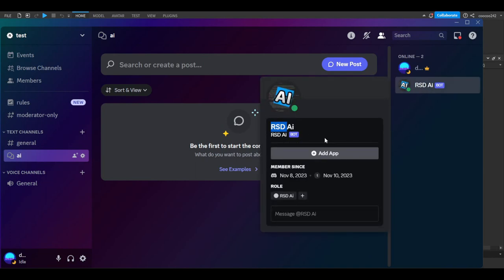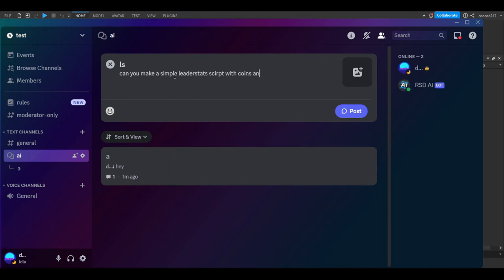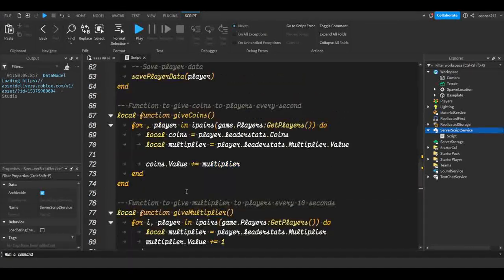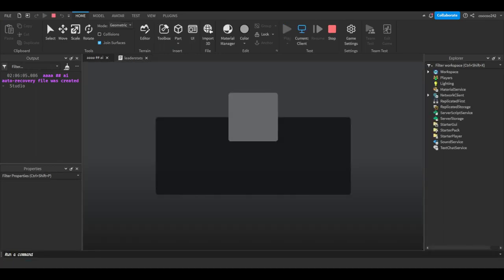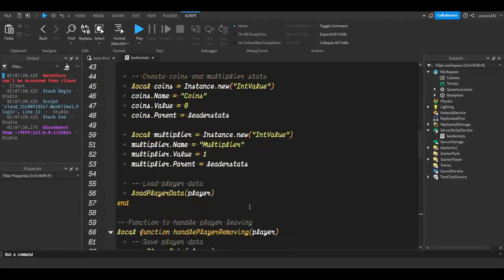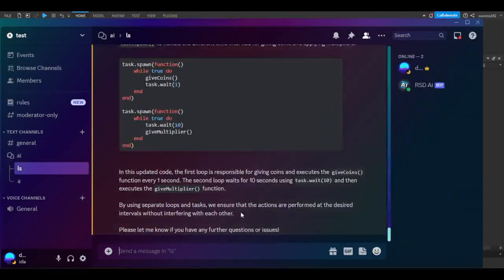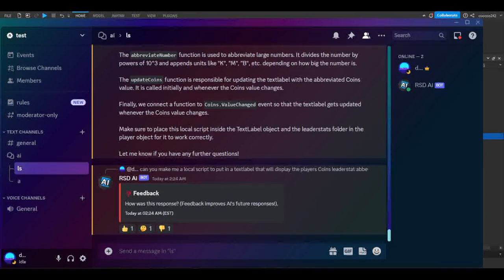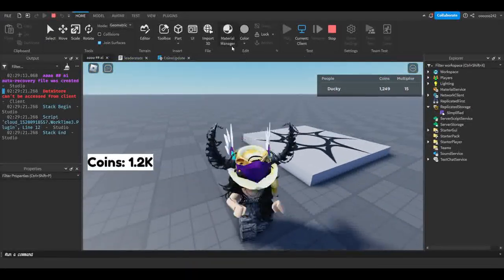Making a Game Using RSD AI | Roblox Studio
《  ⊳ - Media -  ⊲ 》
⊳ Other: ⊲